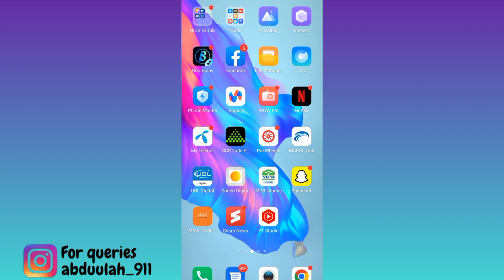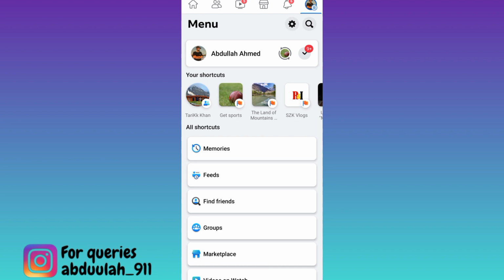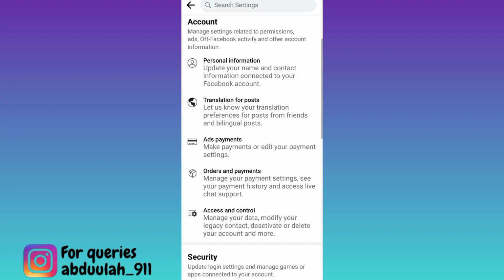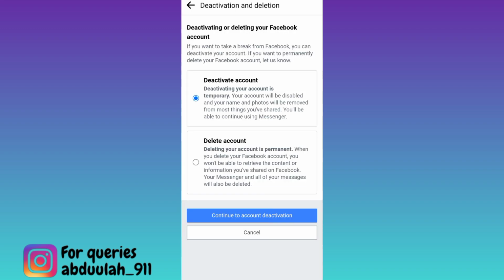How to Deactivate Facebook Account Temporarily in 2023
In today's video, I am going to show you how to deactivate facebook account temporarily. If you want to take a break from facebook by temporarily deactivating your facebook account then this video is for you. So sit back and learn how to deactivate facebook account temporarily.